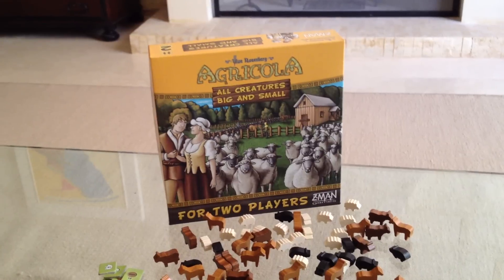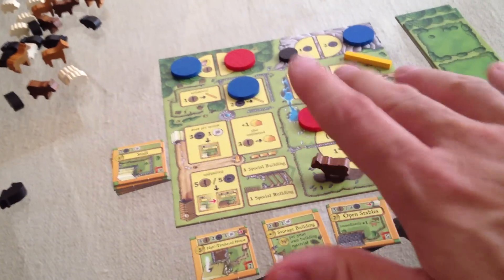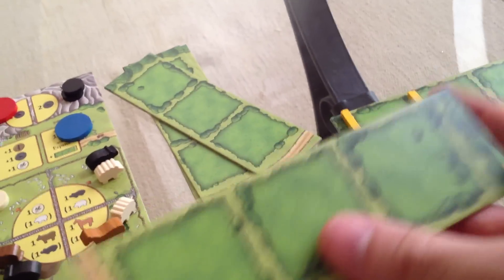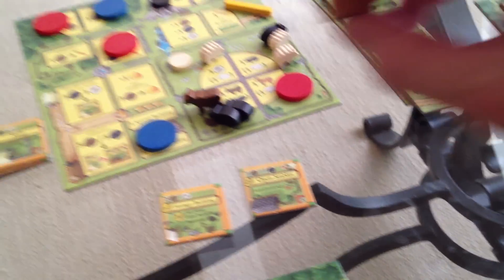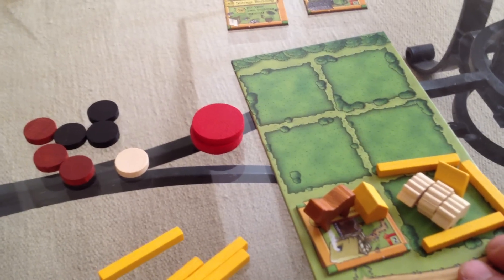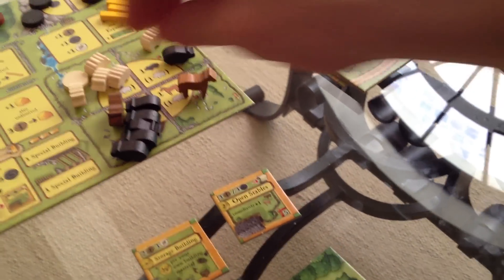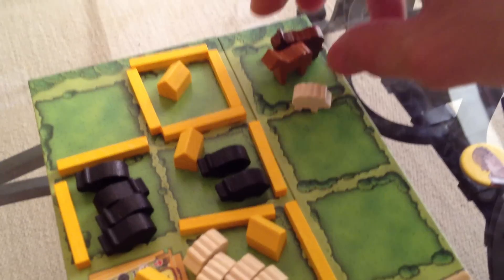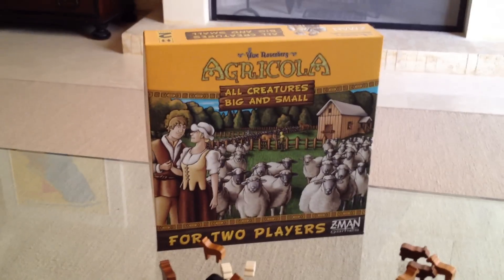Agricola All Creatures Big and Small Rundown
A video outlining gameplay for the boardgame Agricola All Creatures Big and Small.